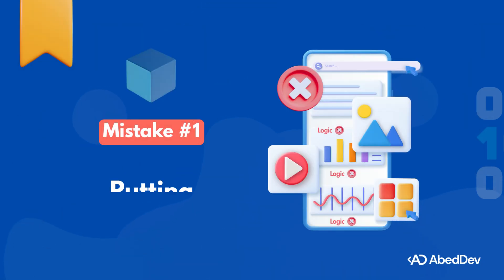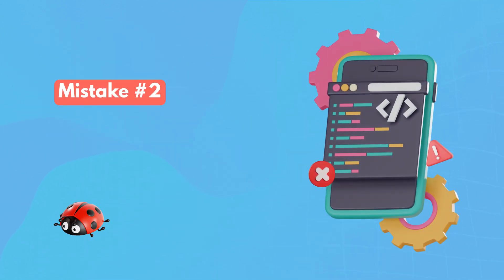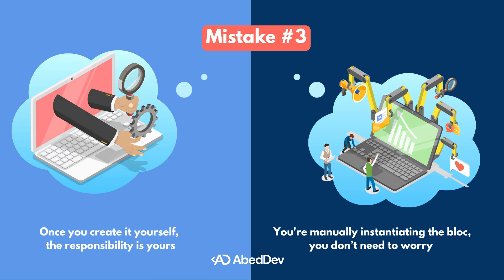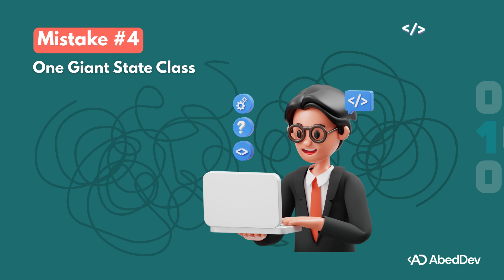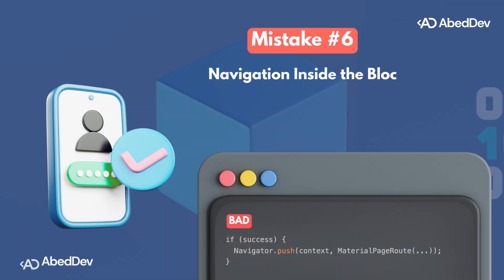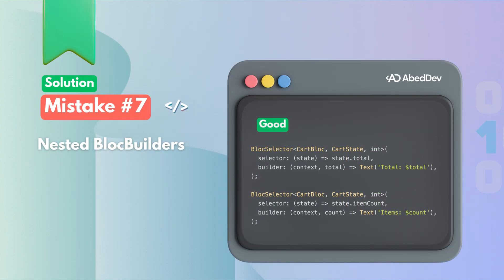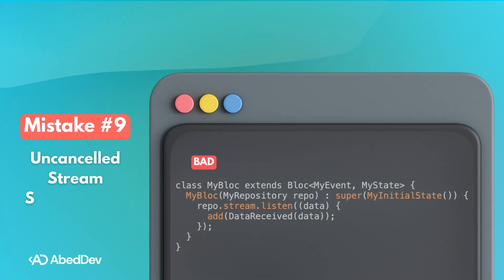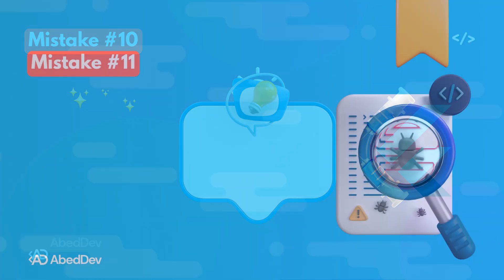Avoid These 11 Costly BLoC Mistakes in Flutter Apps 🚫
⏱️ **Timestamps**
0:00 Intro
0:08 Mistake #1 – Putting Logic in the UI
1:17 Mistake #2 – Calling bloc.add() in build()
2:58 Mistake #3 – Forgetting to close the Bloc
4:35 Mistake #4 – One Giant State Class
6:16 Mistake #5 – Missing or Broken Equatable
7:35 Mistake #6 – Navigation Inside Bloc
8:56 Mistake #7 – Nesting multiple BlocBuilders for the same Bloc
10:07 Mistake #8 – Accessing Context’s Bloc Too Early
11:23 Mistake #9 – Uncancelled Stream Subscriptions
12:27 Mistake #10 – Hardcoding Dependencies in BLoCs
13:32 Mistake #11 – Neglecting BLoC-to-BLoC Communication
14:53 Outro

Learn how to **avoid the most common Flutter BLoC mistakes** that even experienced developers make!

In this full breakdown, we cover **11 real-world mistakes** in Flutter's BLoC architecture — and how to fix each one with clean, scalable, testable code.

💡 What you’ll learn:
• Why you should NEVER put logic in the UI
• The right way to trigger events (without breaking build())
• Managing BLoC lifecycle and state cleanly
• Testing and debugging like a pro
• Dependency and context handling best practices